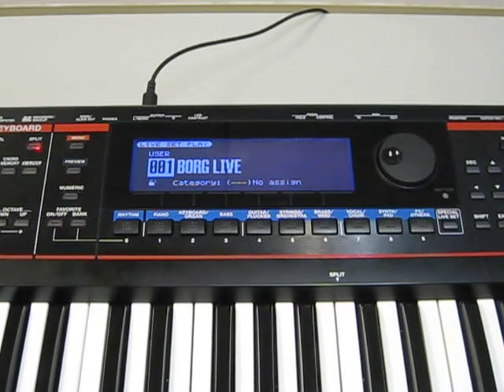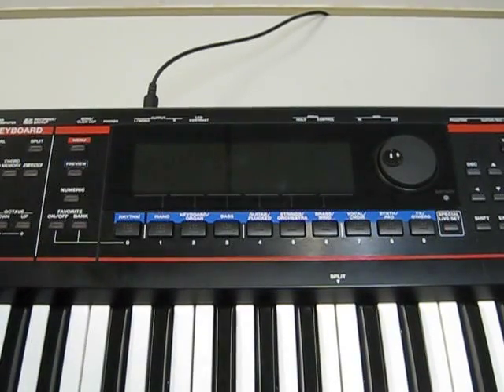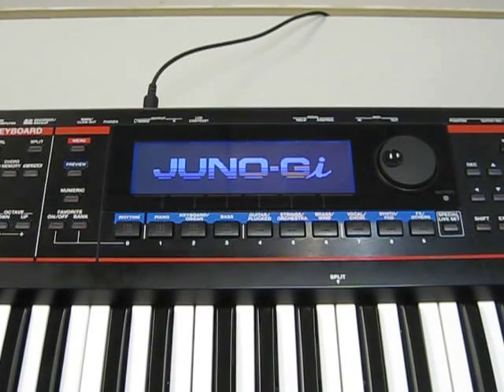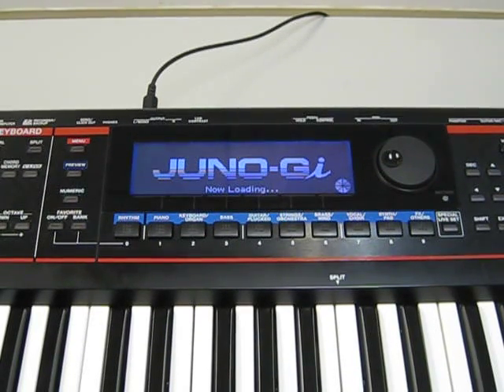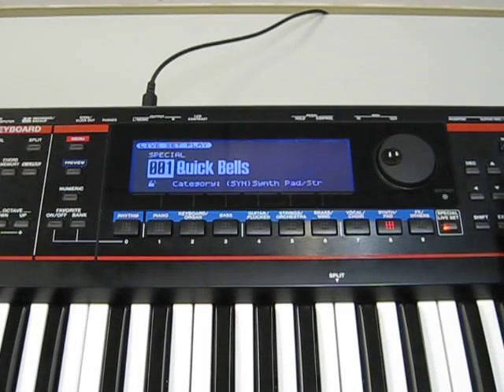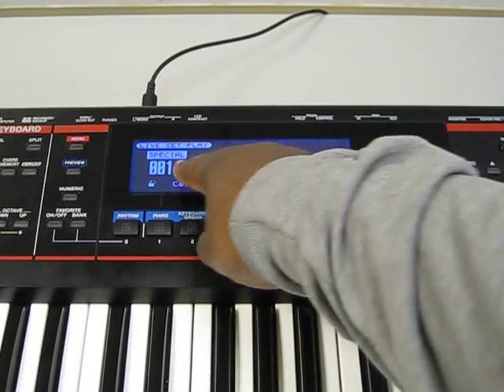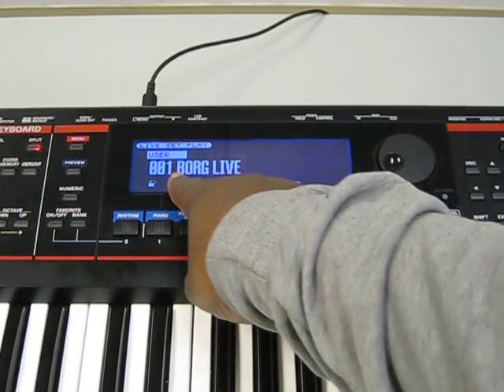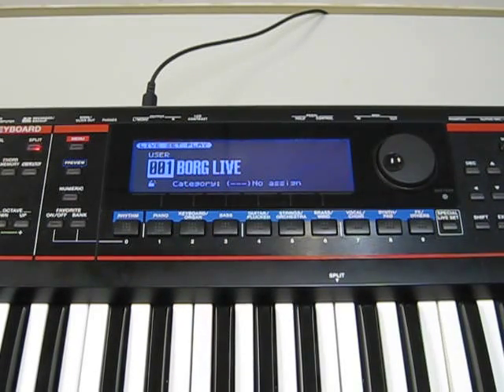Creating a split on a Roland Juno-Gi keyboard.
This video show you how to create a split on a Roland Juno-Gi keyboard and save those setting.